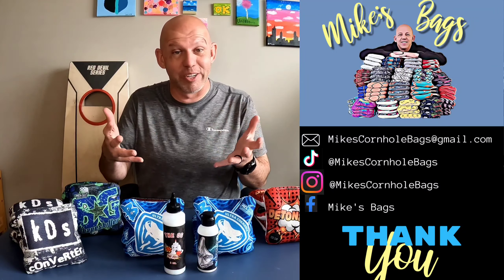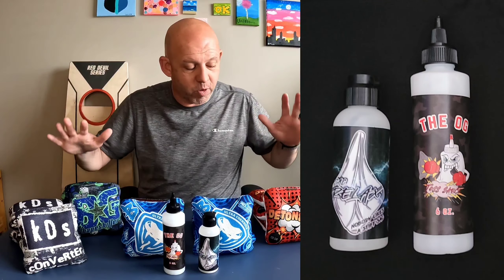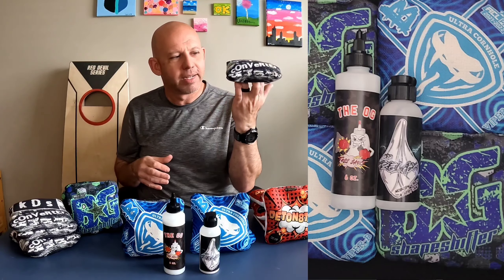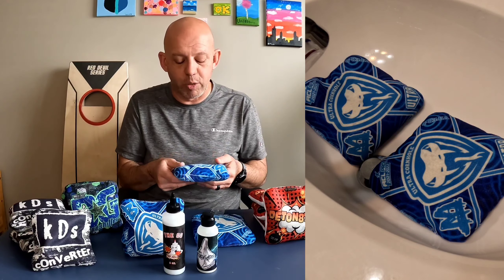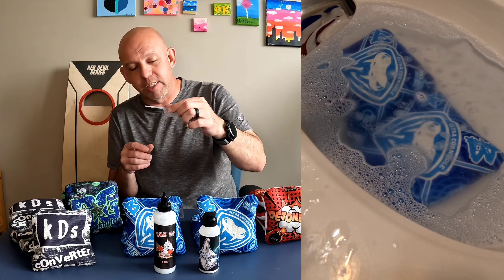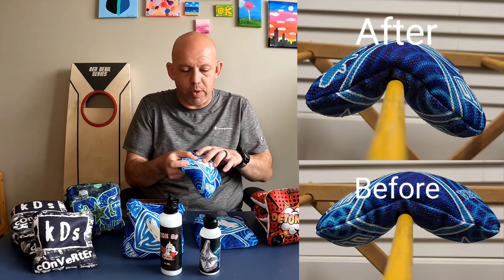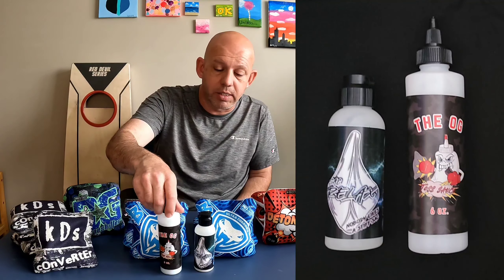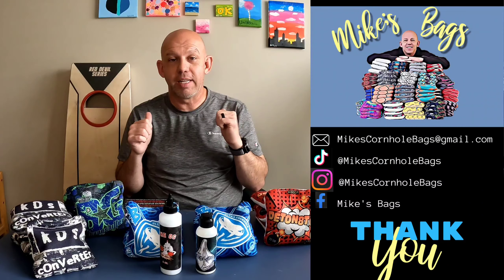Sac Relax & Toss Sauce - Do they really speed up the break in process for your cornhole bags?